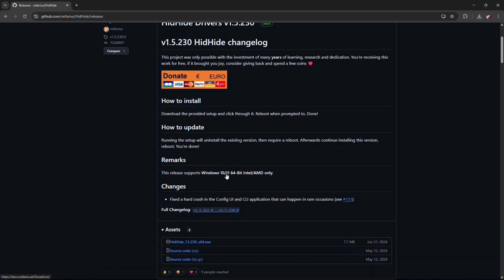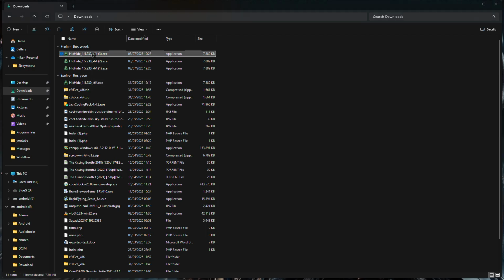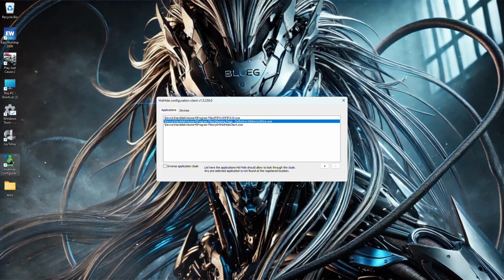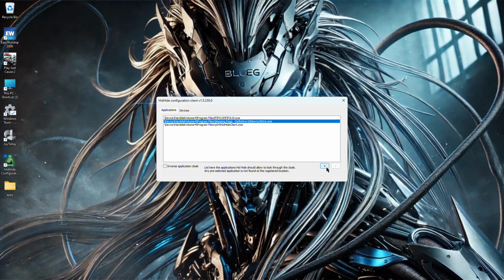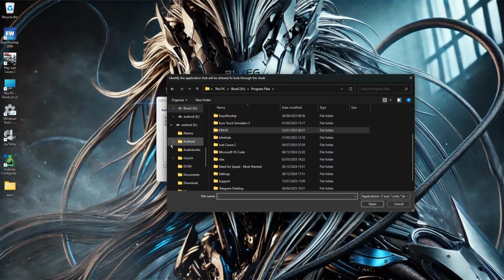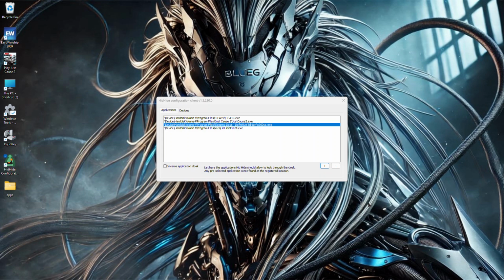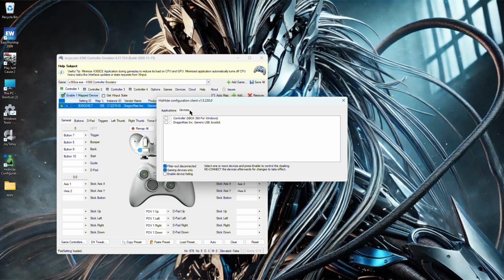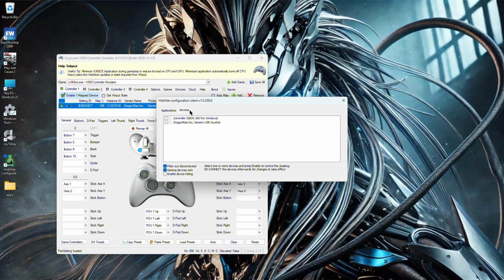The best way to fix double Controller detection on PC | Easy HidHide Guide + (My story😂😂)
⚠️⚠️Do not add a game to hidhide if you are trying to hide your controller from it⚠️⚠️⚠️
Having issues with your controller showing up twice or not working correctly? 🎮 This step-by-step HidHide tutorial (2025) will guide you through the full setup to fix double input, controller detection problems and get to hear my story at the end of the tutorial 😂😂